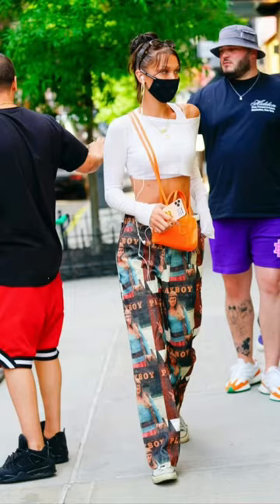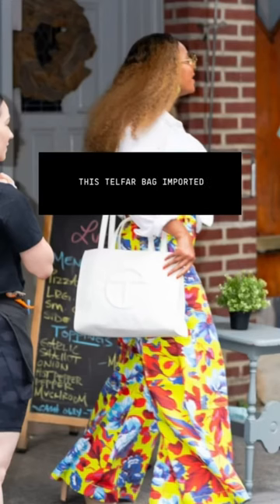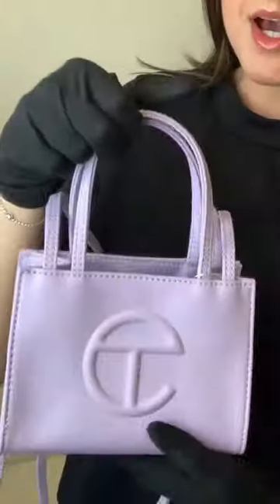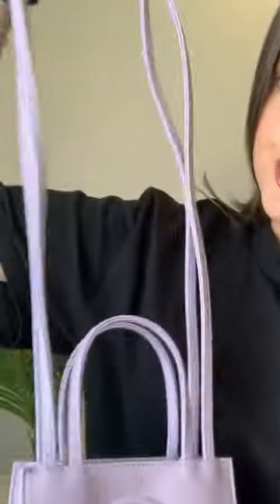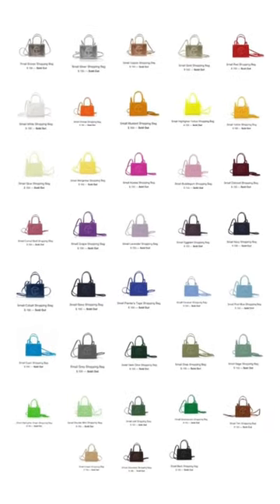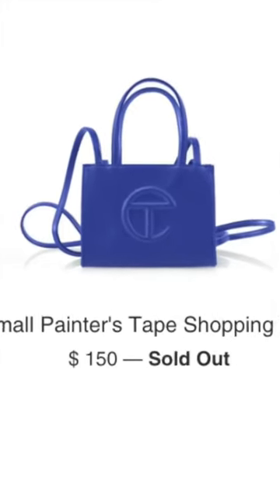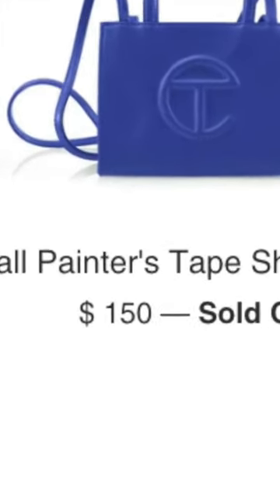Review of Telfar Shopping Tote